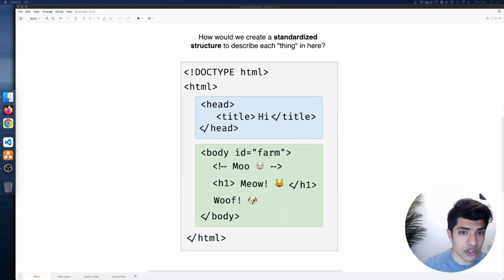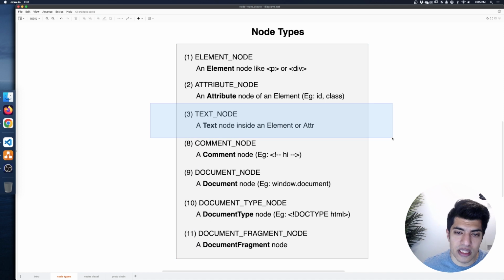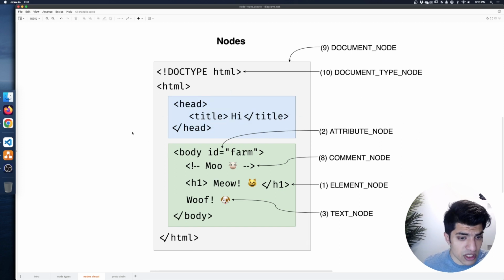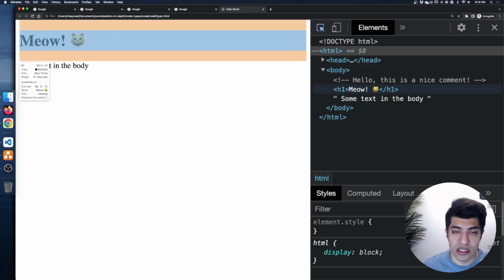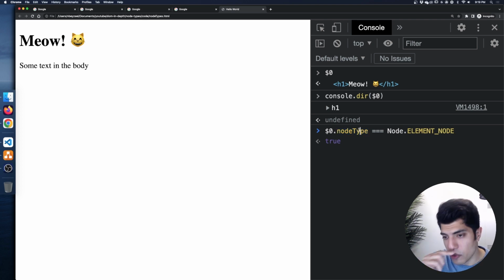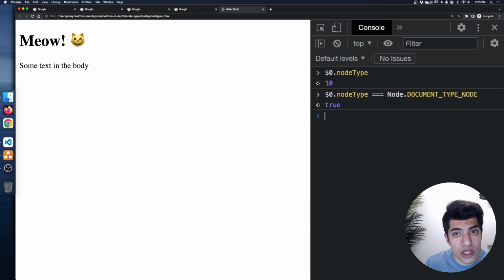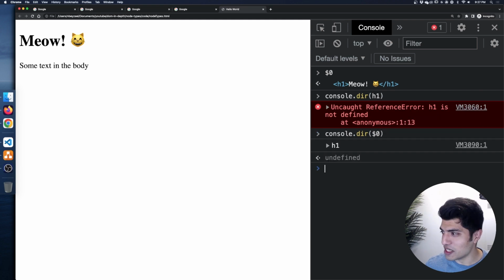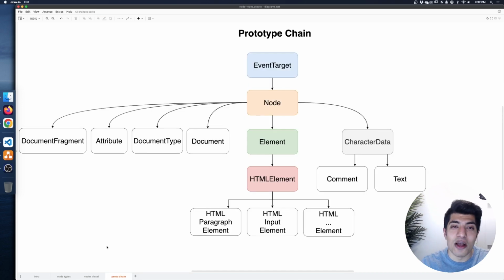DOM Node Types - DOM In Depth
Let's take a look at the different Node types in the DOM together.

We explore the Element, Attribute, Text, Comment, Document, DocumentType, and DocumentTypeFragment Nodes and their codes.

We code up an example with several of these and use the developer tools in our Browser to explore what these node types are and how they differ from each other.

To wrap up the video, we explore the prototype chain of Nodes both visually and in the dev tools.

Chapters:
00:00 Introduction
00:30 A Standardized Structure
02:12 The Different Node Types
08:35 Node Types Visualization
10:02 Node Types Code Example
12:31 Exploring Nodes in Dev Tools
23:33 Node Prototype Chain
31:00 Next Steps